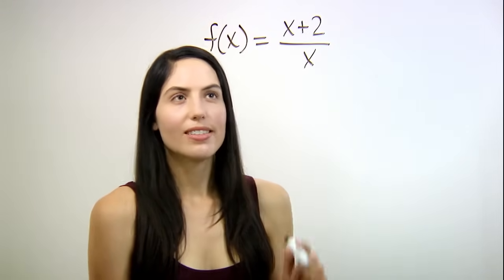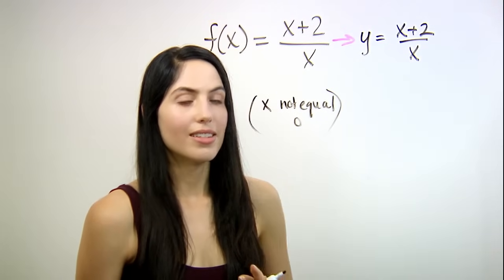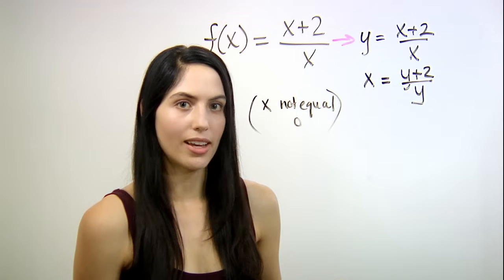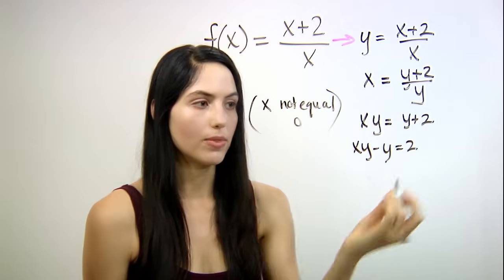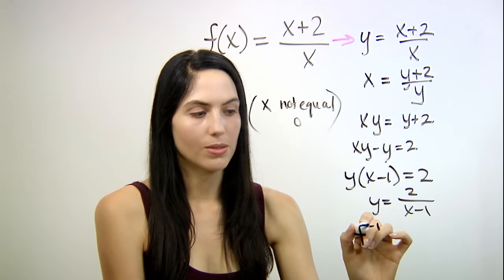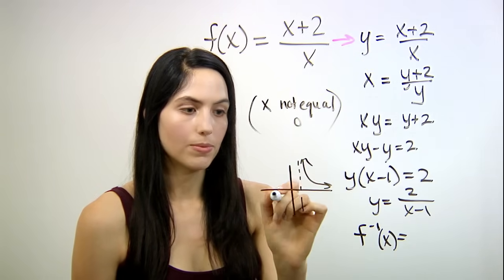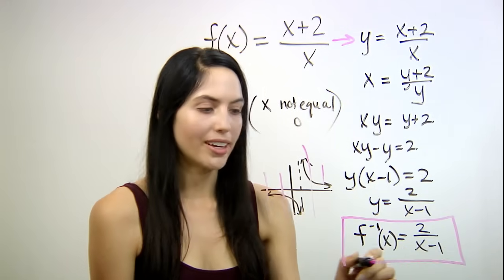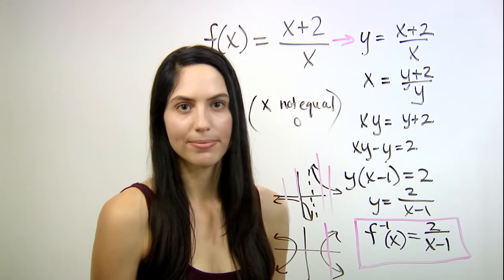How to Find the Inverse of a Function (NancyPi)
MIT grad shows how to find the inverse function of any function, if it exists. The inverse function is the reverse of your original function. It undoes whatever your function did. If your function takes x and gives you y, then the inverse function takes that y and gives you back x. Nancy formerly of MathBFF explains the steps.

How to find inverse functions: There are three steps to finding the inverse function, if it exists. The first step is to replace the f(x) with just the variable y. Second, swap the x and y variables everywhere they appear in the equation. Third, solve for y again so that you have just "y=" on one side of the equation. If this relation is a function, you can then replace the y with the "f inverse x" notation, or f^-1(x). To know if it is a function, use the Vertical Line Test or consider the form of the equation. Remember that in a function equation, for every x you input into the equation, there can only be one corresponding y value. For an example problem, jump to 00:43 in the video.

For more of my math videos for algebra, algebra 2, precalculus, and more, check out